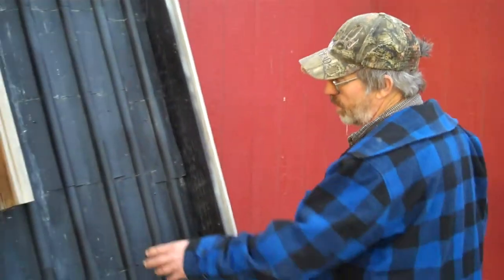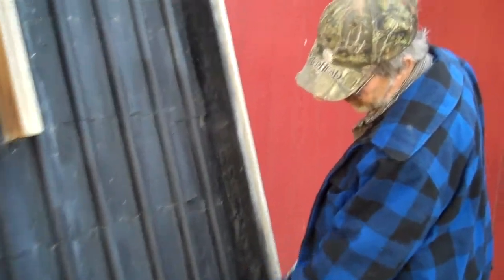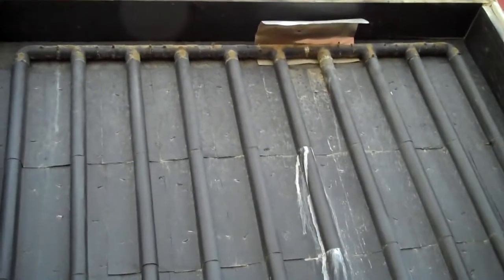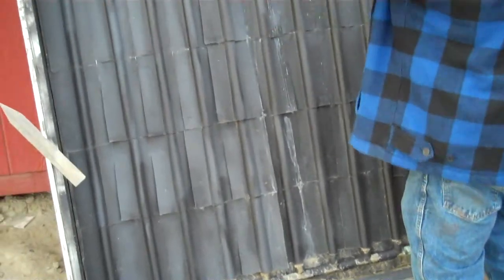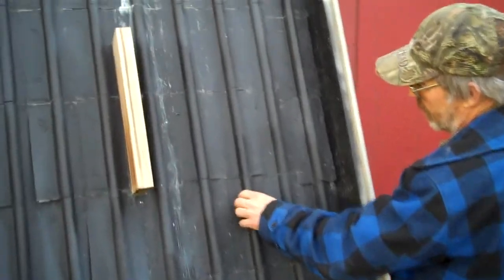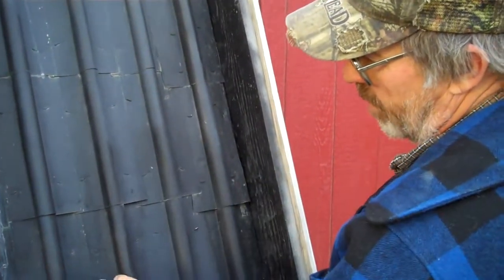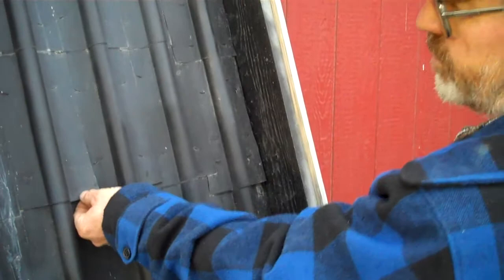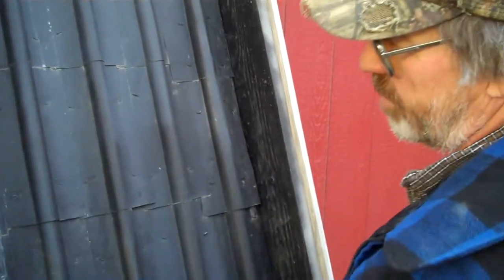Hilda's Dad's Solar Hot Water Collector! Free Energy from the SUN!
Hilda's dad built his own solar water heat collector.  In this video, you get the inside scope of how to build your own solar collector.  This solar collector could be used to heat your own.  Awesome design and project for those who want to live a more self sustainable lifestyle.  You can create your own hot water for FREE using the energy from the sun.  We are a happy family living on a four generation farm.  Hilda comes from generations of farmers and loves to share her love and passion for taking care of plants and animals.  :o)